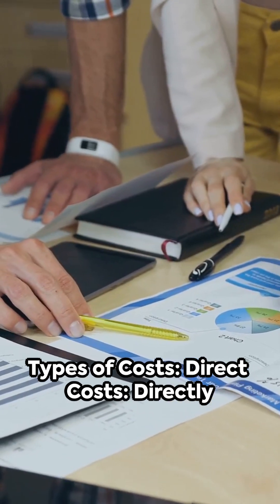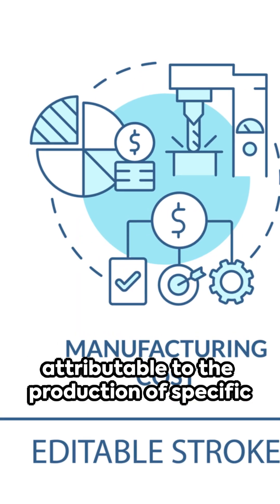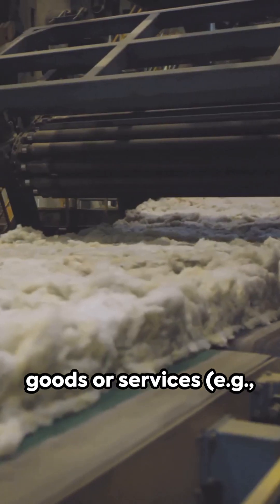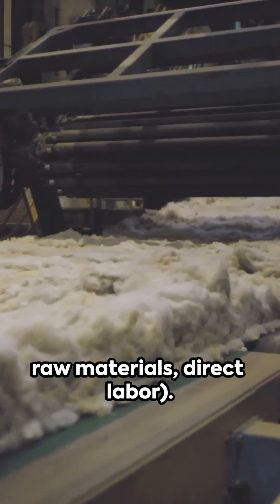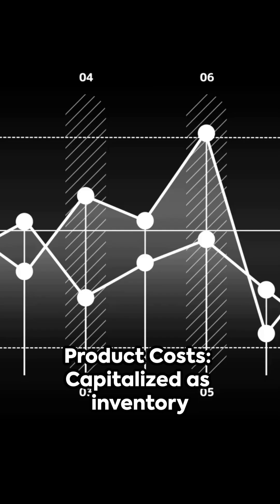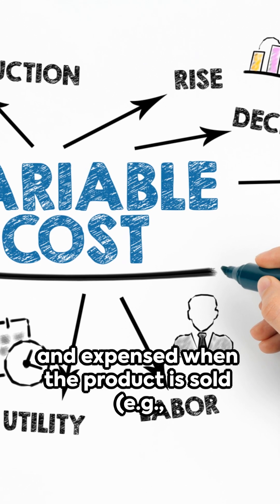Costs and Unexpired Costs: Essential Insights for Accounting Success!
Unlock your CPA Financial Accounting and Reporting (FAR) potential with our comprehensive guide on Costs and Unexpired Costs! Dive into this essential topic to enhance your understanding and boost your exam performance. Get the ultimate edge with the CPA FAR Study Guide 2024 from Zain Academy. Master the concepts, ace the exam, and elevate your career!

🎓 Key Concepts Covered:
- Definition and classification of costs
- Understanding unexpired costs

📚 Why Choose Zain Academy?
- Expert-crafted study materials
- In-depth explanations
- Exam-focused questions and answers